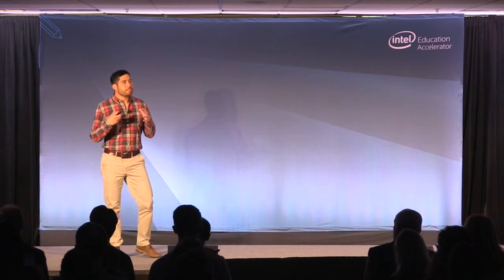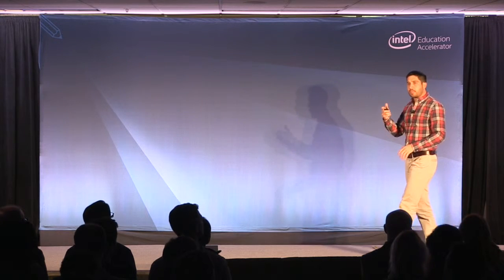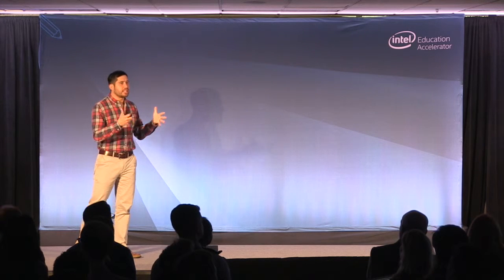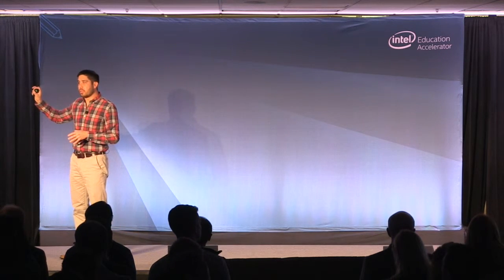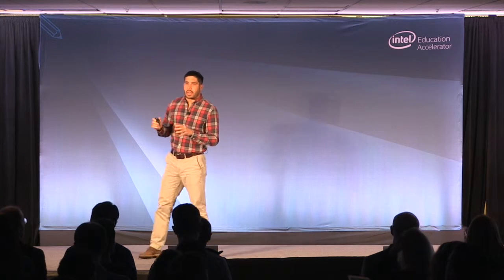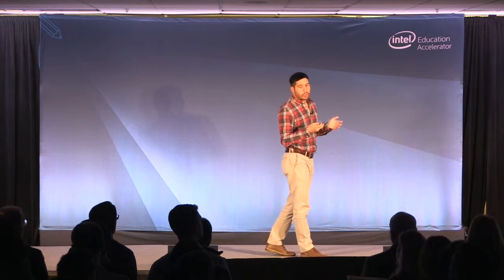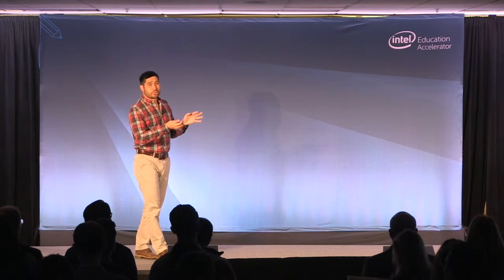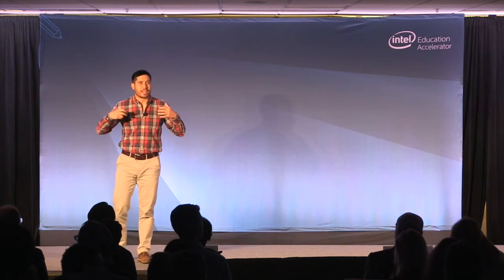PocketLab Intel Demo Day Presentation